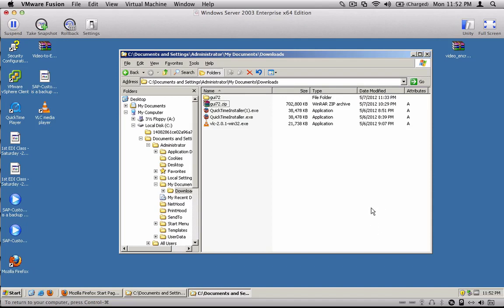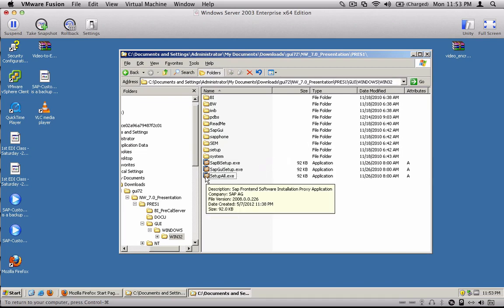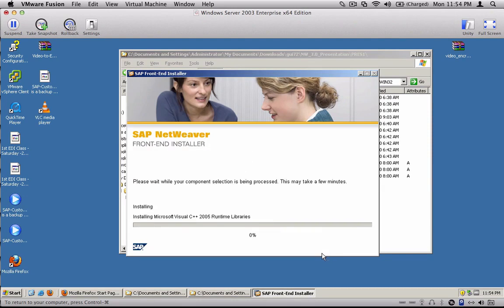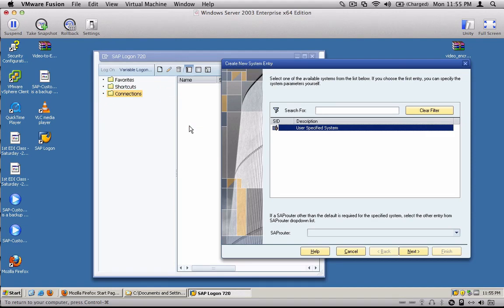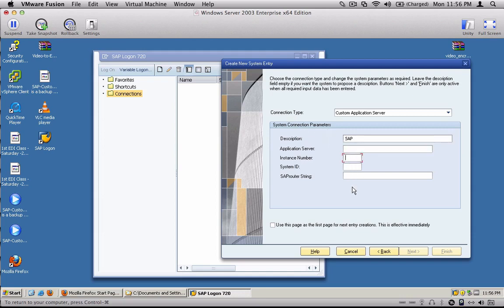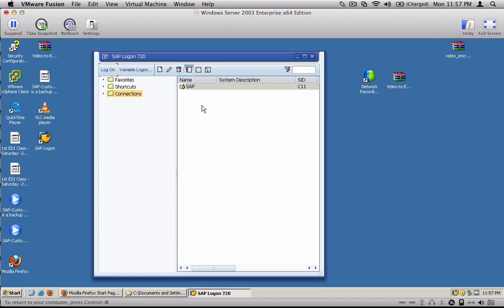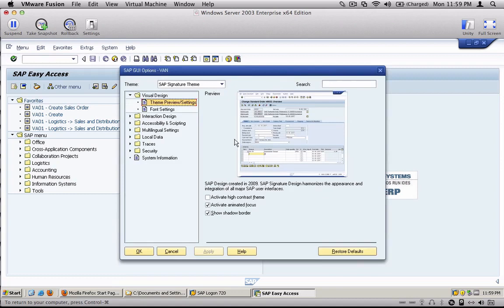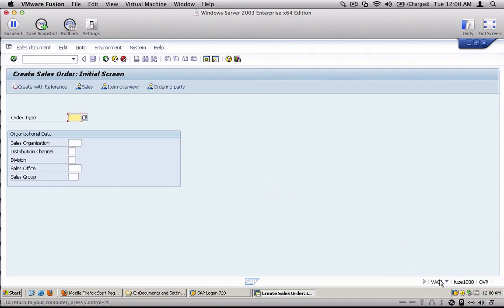02 SAP GUI Installation and Configuration